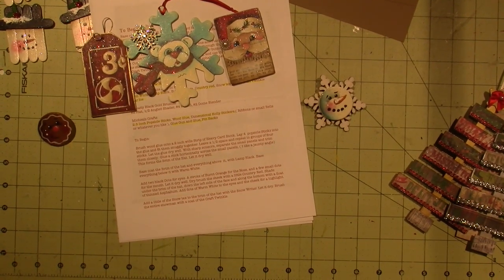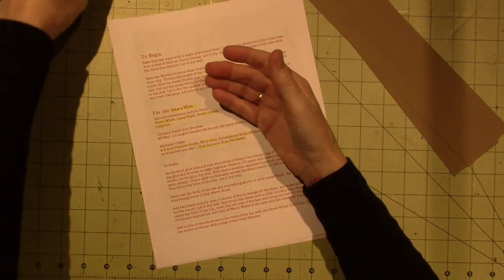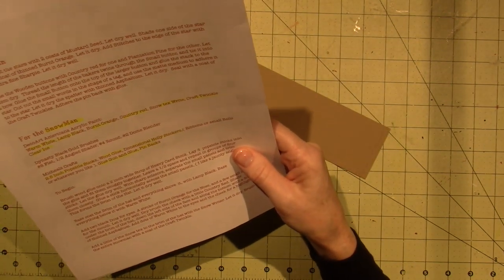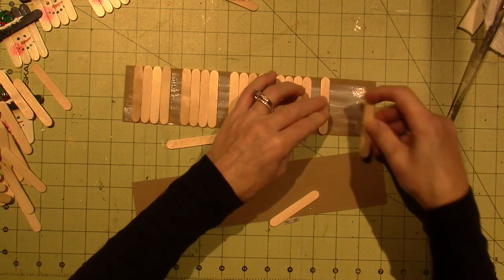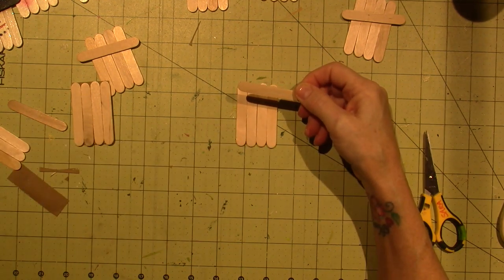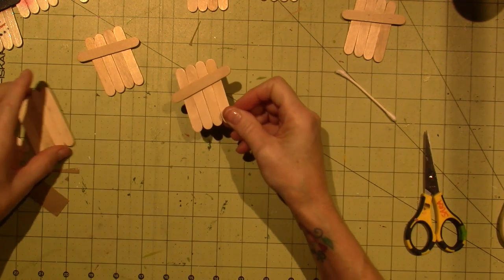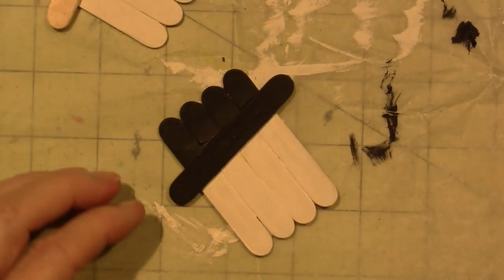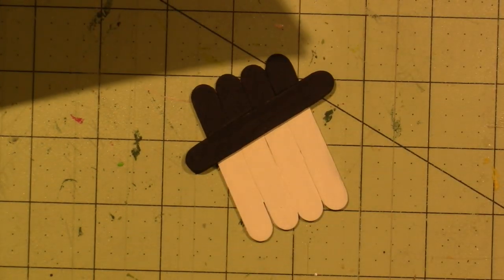Random act of Christmas Kindness; Snowman Pin/Ornament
This cute little pattern by Tracy Moreau is available on Facebook here;
Click on files, and its the first one. Have fun. Happy Holidays, Sara